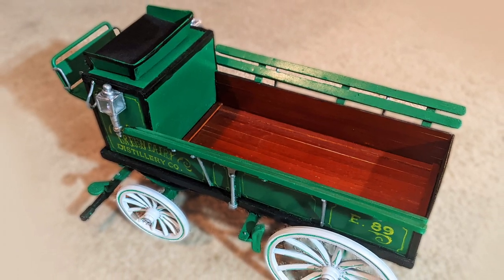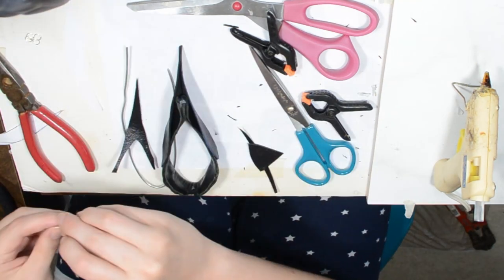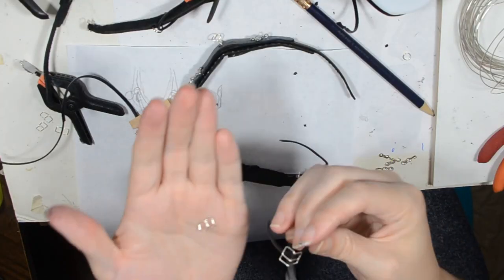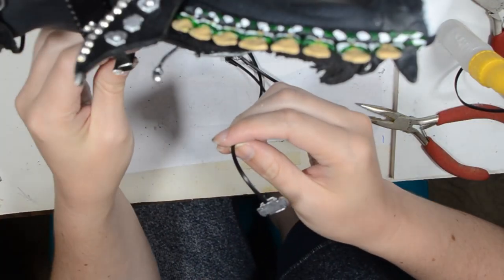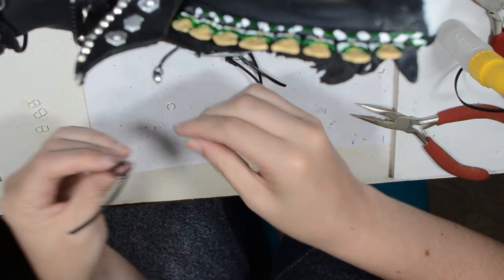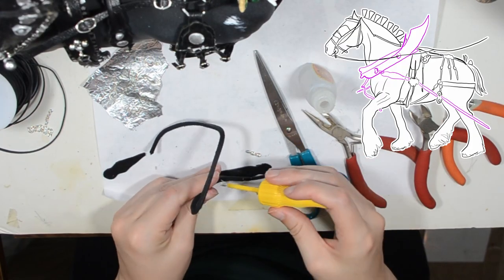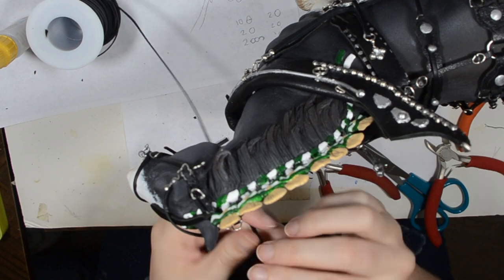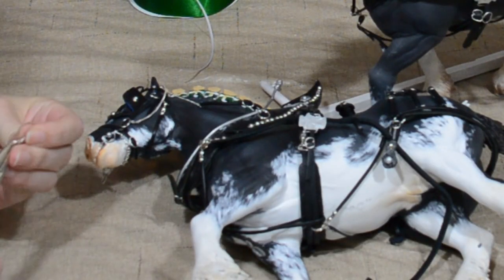How to Make a Model Horse Harness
Materials used:
Black vinyl
Hot glue
Gorilla Super Glue
All purpose wire
Thin but sturdy wire
Posca paint pen (chalk would also probably work)
Liquitex black acrylic paint
Fold over bead tips?
Aves Apoxie
Testors silver enamel paint
"RealeatheR" craft lace (some of the thick but mostly the thin one on the spool)
2 Necklace clasps
4 Skirt clasps
Very thin chain
Green and white ribbon
And most importantly tons of patience!